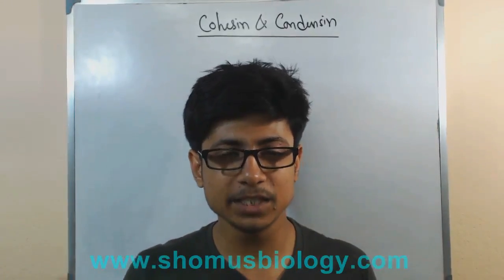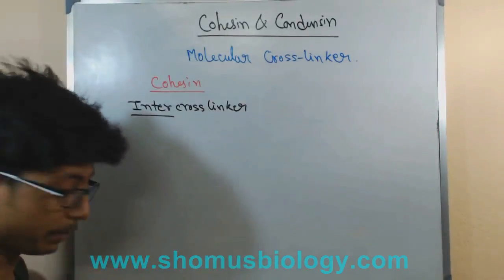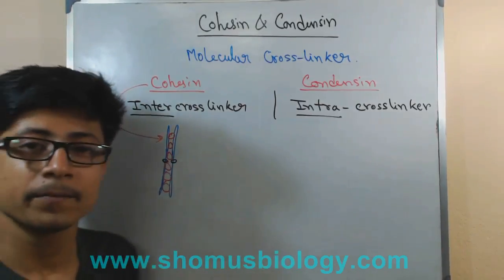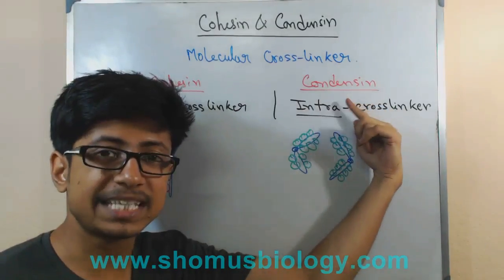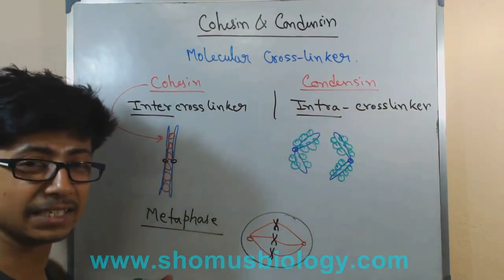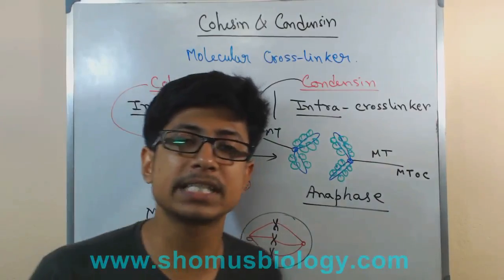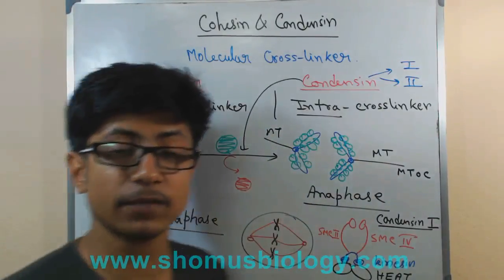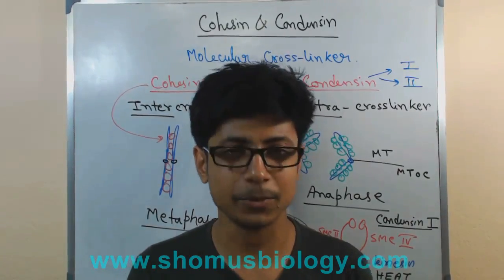Cohesin and condensin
Cohesin and condensin lecture - This video lecture explains about the principles of Cohesin and condensin. It also explains the role of Cohesin and condensin. Watch this lecture to know more details about the Cohesin and condensin.
Many eukaryotic cells possess two different types of condensin complexes, known as condensin I and condensin II, each of which is composed of five subunits.